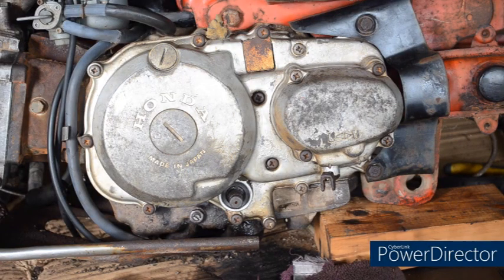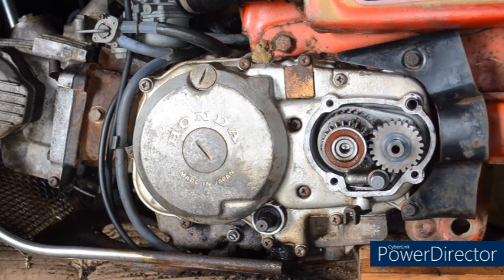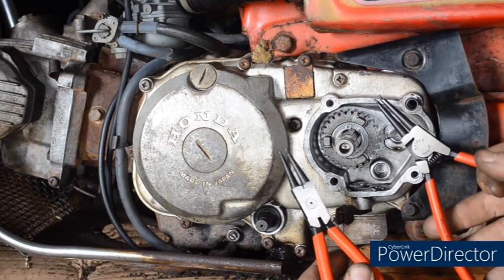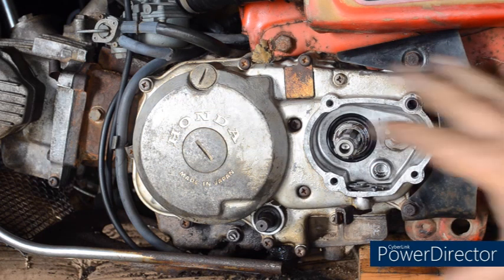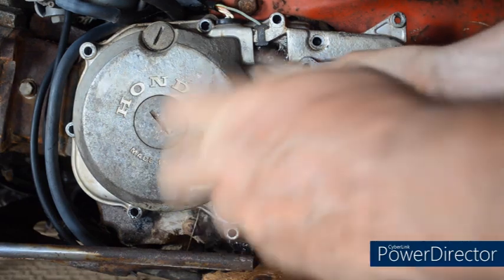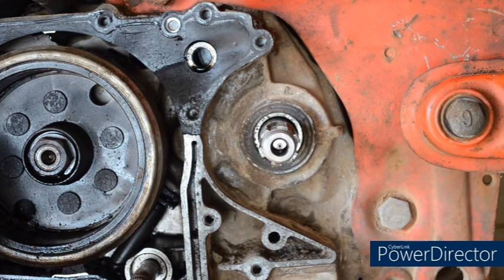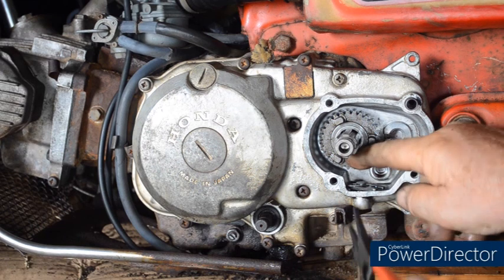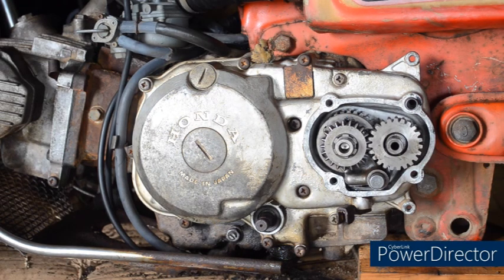How To Replace Front Sprocket Honda CT 110 Trail Sub Transmission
A detailed step by step look at how to change the front sprocket on a Honda CT 110 with a sub transmission.  When you do this job, thoroughly clean all gasket surfaces, use new gaskets, oil seals & oil/assembly grease. The stator gasket is different to a ct110 without hi/lo, use the correct gasket or there will be an oil leak.  This old engine was assembled purely as a demonstration.  It will soon be removed from the frame for rebuild & I didn't wish to waste new gaskets etc. Install the splined thrust washer with the sharp edge facing out.  These vintage Hondas use JIS fasteners & in the video I explain how to easily recognise a JIS bolt.  The engine didn't have a final drive chain, you'll need to slacken the chain to remove the sprocket & replace the chain on the sprocket before putting the cover on.  Anyone who has fitted a new chain to a CT 110 with a sub transmission knows how difficult it is to do with the side cover in place.  The manual states the splined washer be fitted with the sharp edge facing out, but the washer in my engine seemed not to have a distinct sharp edge.
Honda made subtle changes over the years & the internals will vary slightly.  It's impossible for one video to cover all variants.  Later bikes had two bushings (or top hats) A & B fitted either side of the sprocket.  This bike has an earlier version with the bush already pressed into the sprocket.  Some bikes have thrust washers on each end of the idler gear, some don't.  If in doubt check the appropriate manual.